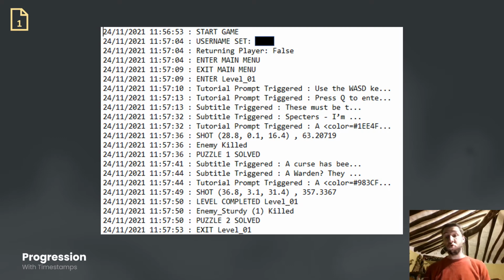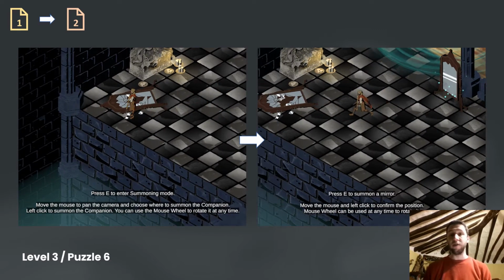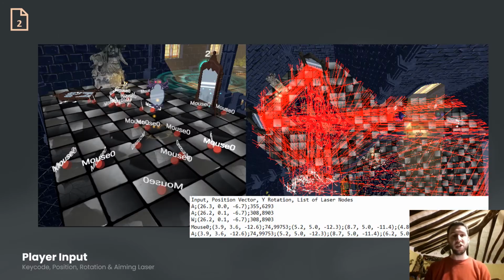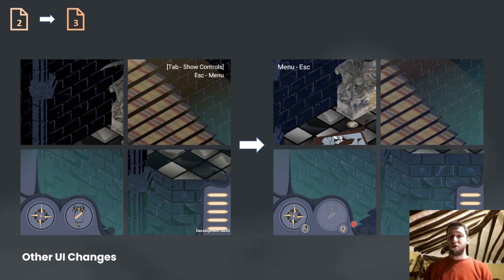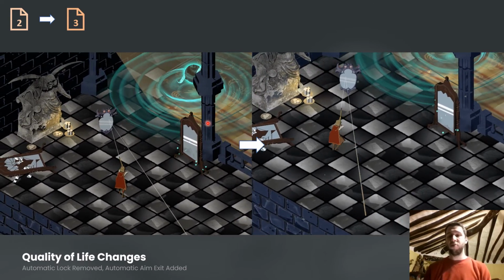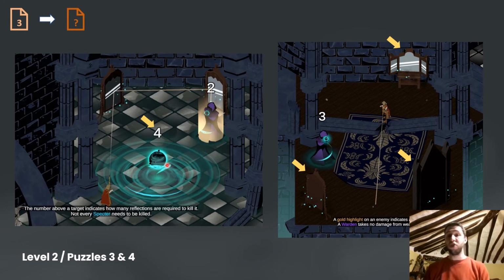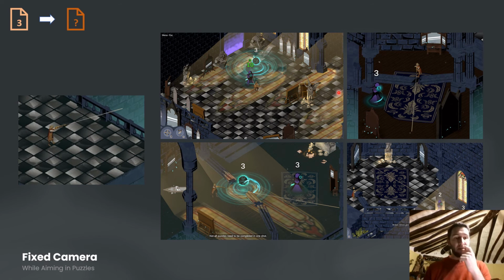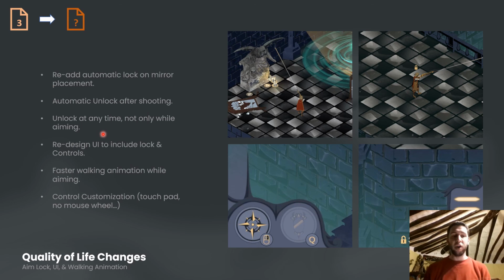Vergence - DES308 Showcase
Showcase of iteration changes made to the game Vergence based on data for DES308 "Analytics and Data Driven Design" at Abertay University, by Nikola Drousie (1902544).

Vergence Game Credits:
Ben Kelly
Jake Anderson
Nikola Drousie
Nina Vekic
Sarah Belgrove
Zala Jamnik

Background Image Credit:
Zala Jamnik